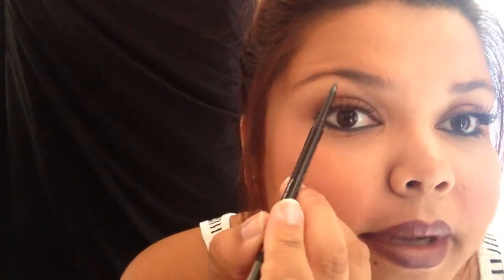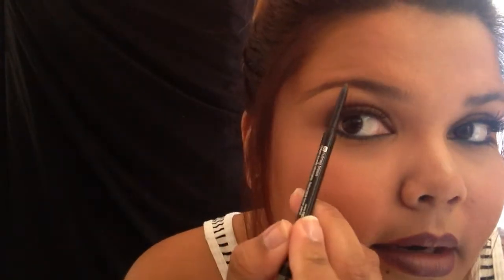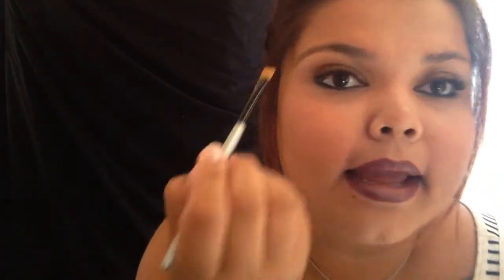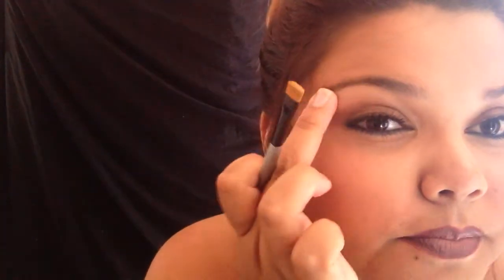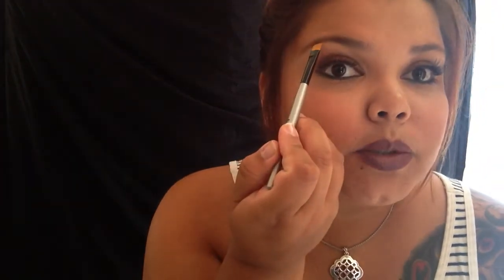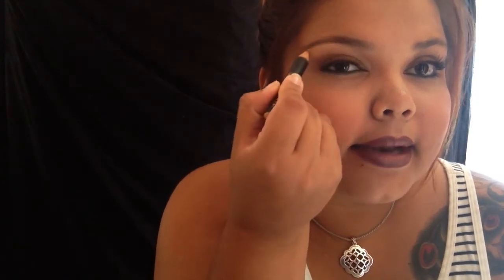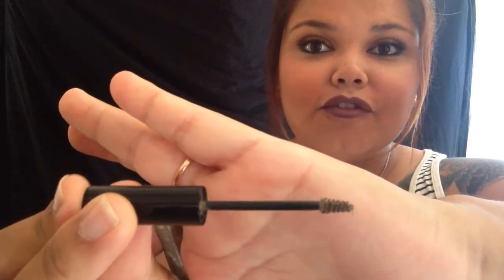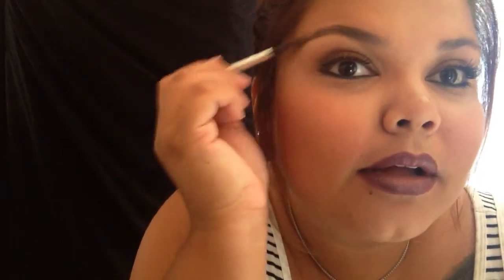Eyebrows!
In this look I used plenty of products, you don't have to use this many it is completely up to you and what you are comfortable with! Remember: PRACTICE !